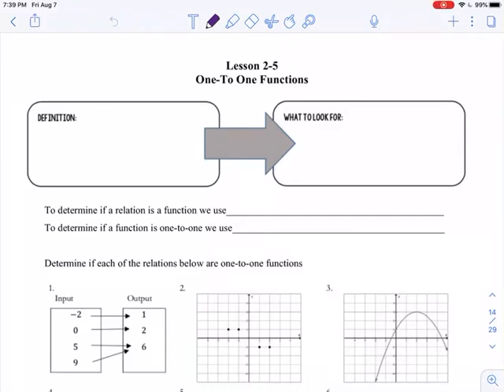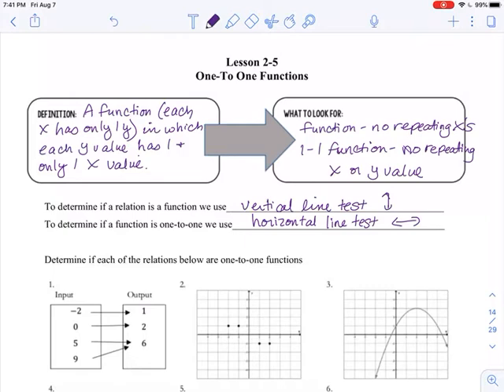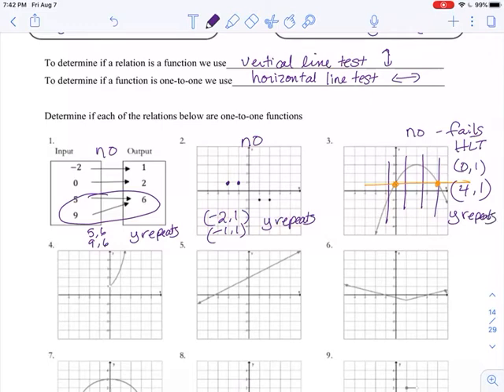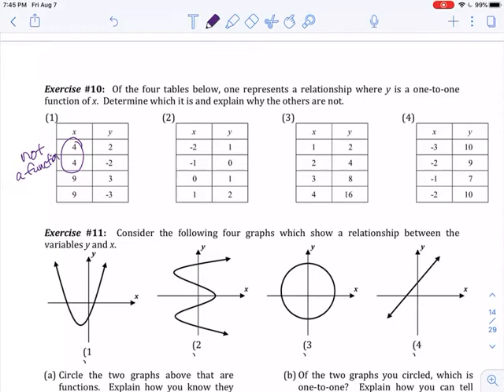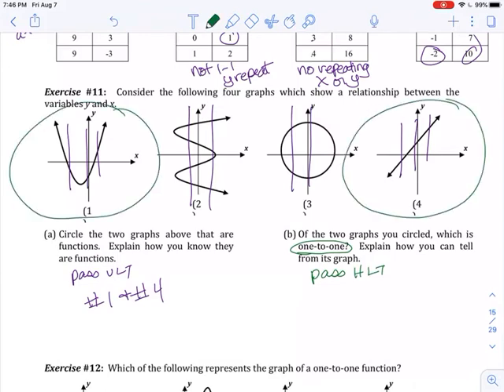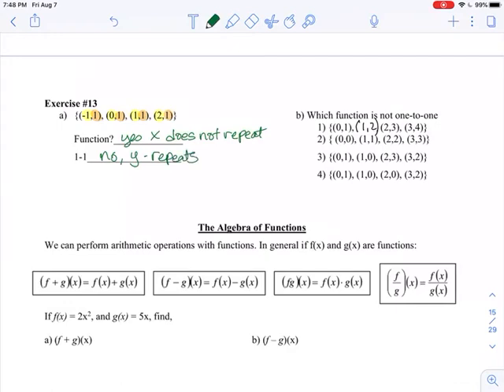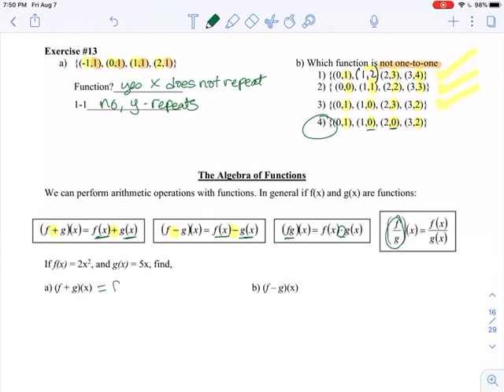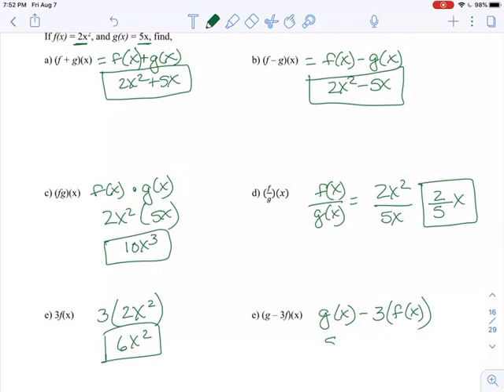Algebra 2 Unit 2 Lesson 5 One to One Functions